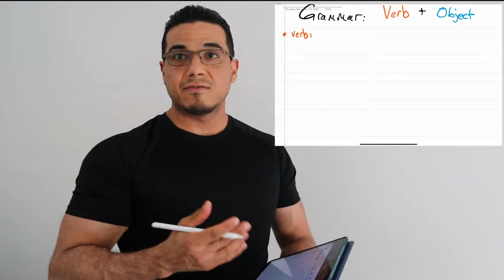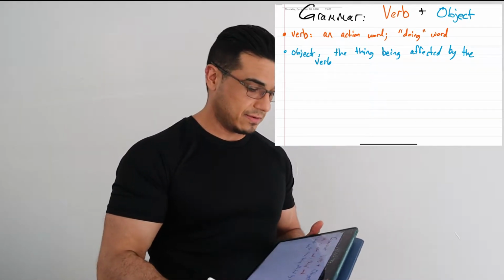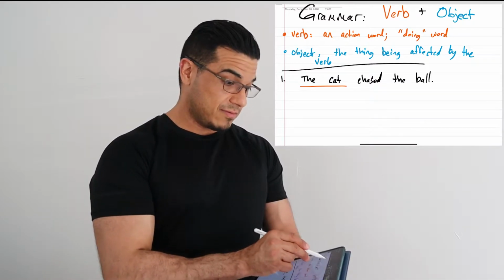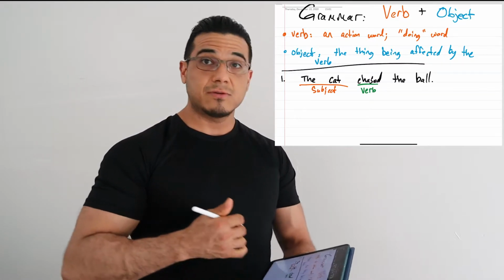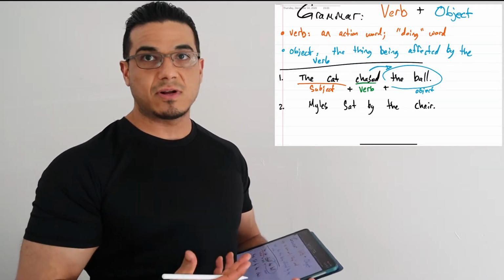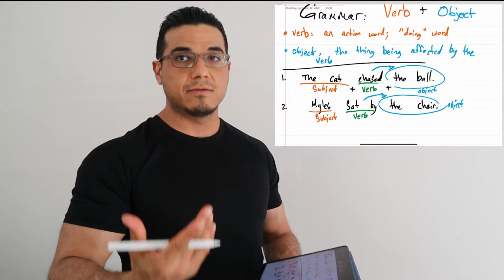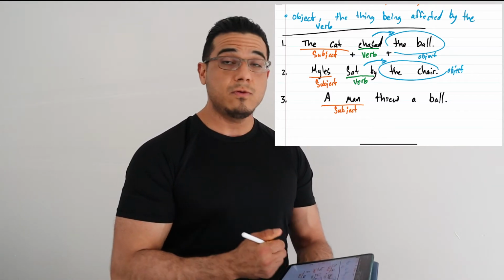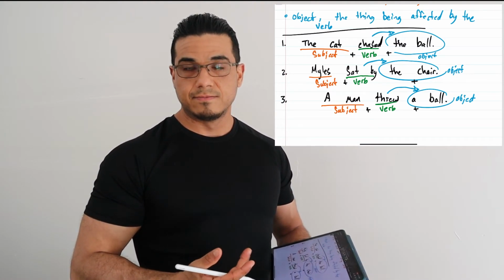Grammar: Verb + Object, Practice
In this video, we discuss the construction of a simple English sentence which follows the "subject + verb + object" formula.  Several examples and tips are included to help learners study (and practice) this sentence-type.